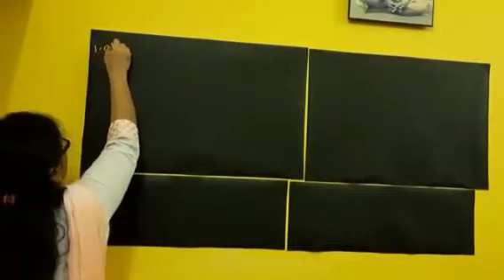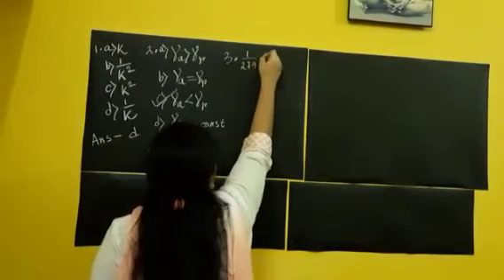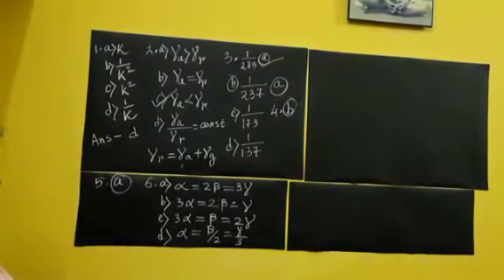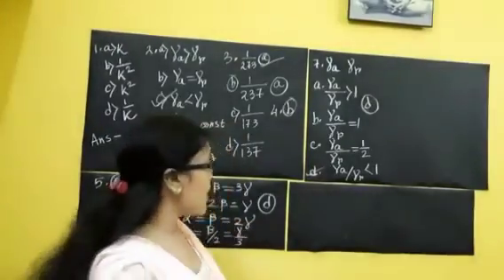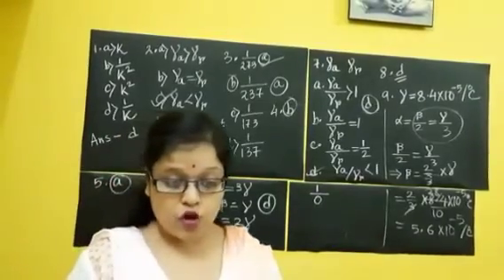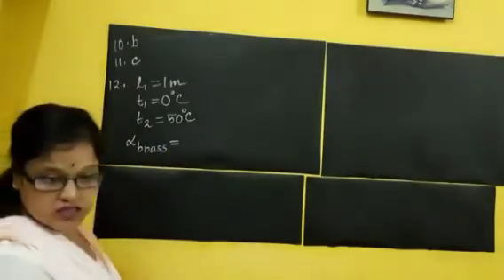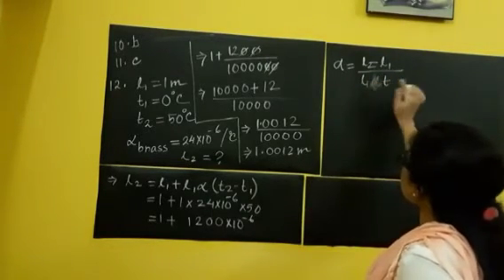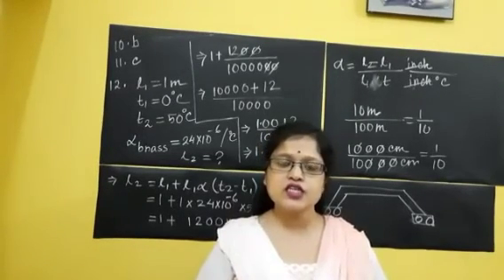Class 10 Physics (Solving of Worksheet of Thermal Phenomenon) Part1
Haimanti Ma'am